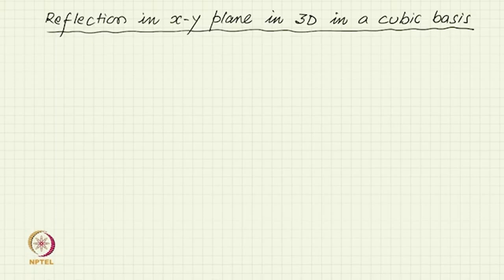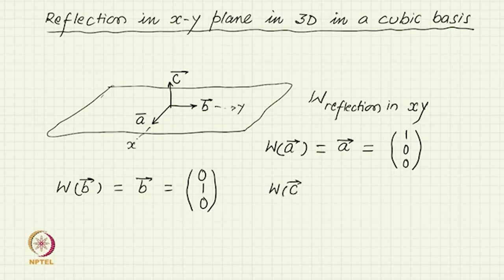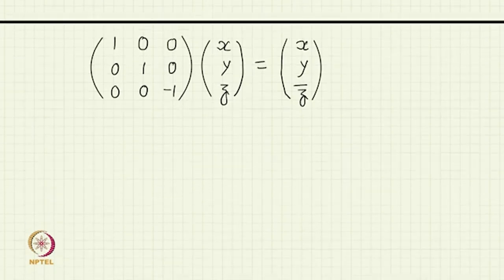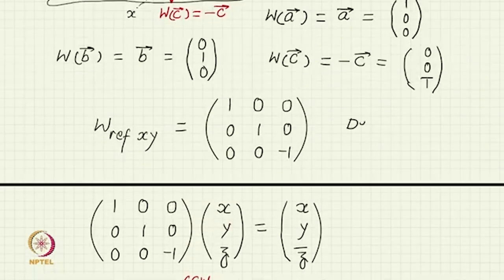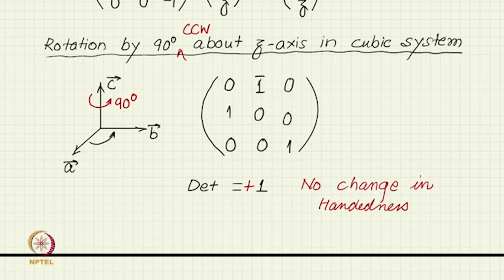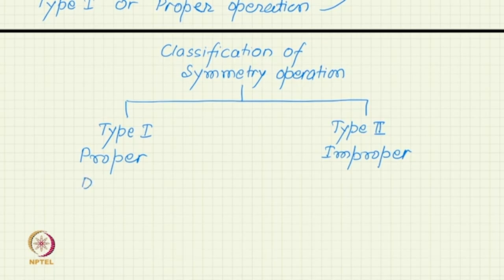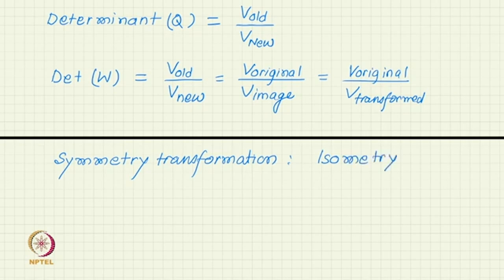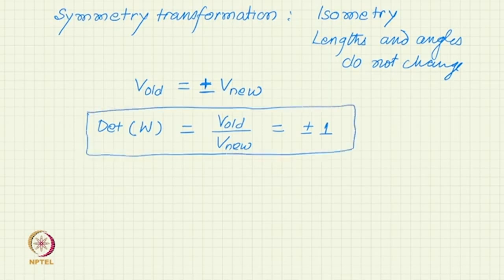Crystals, Symmetry and Tensors - Lecture 9b (Matrix Representation of symmetry operation-II)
Subject : Metallurgical Engineering and Material Science
Course Name : Crystals, Symmetry and Tensors